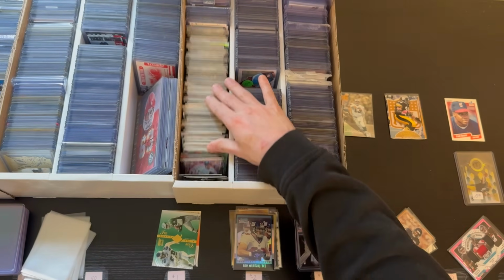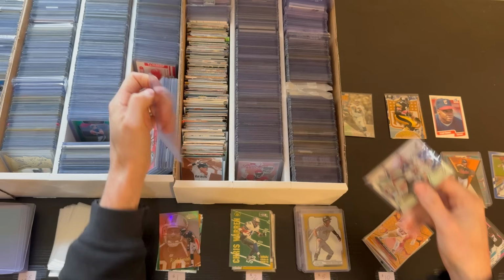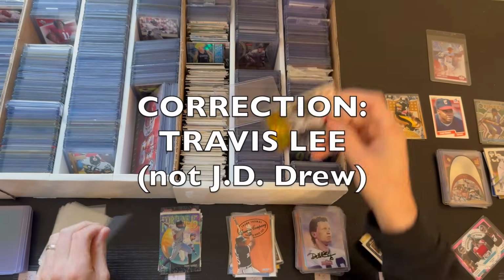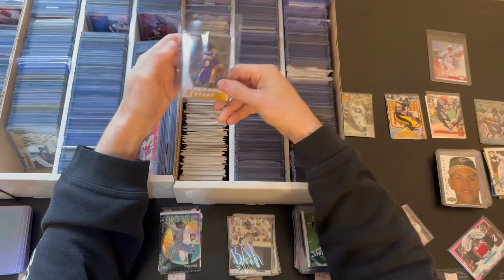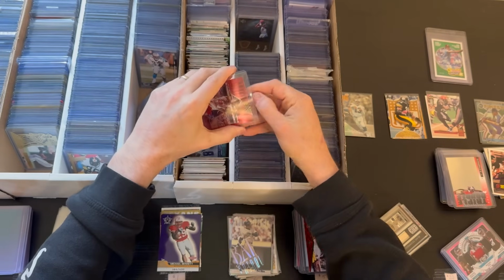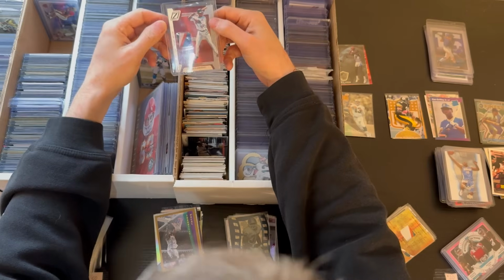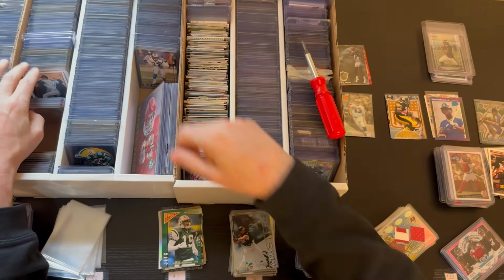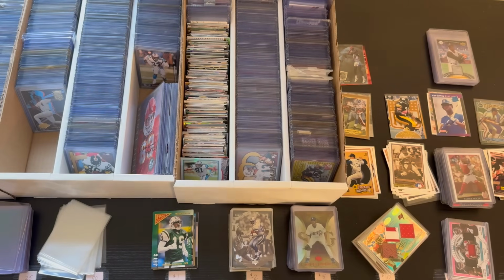A Snapshot of My Sorting Process on Some Recent Modern Collections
CHANNEL SCHEDULE (all videos post 9:00am EST):

Some WEDNESDAY: High Rollers/Regular Rollers/Misc.
Every SATURDAY: Miscellaneous (Stories, Reveals, Rankings, etc)